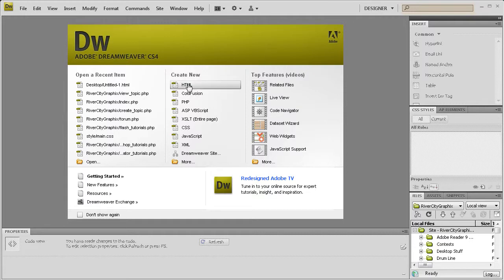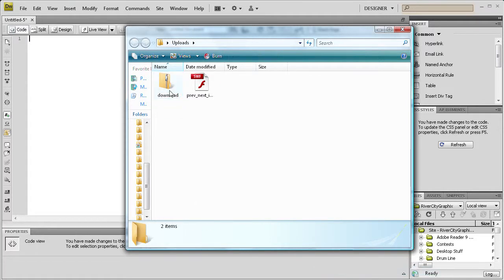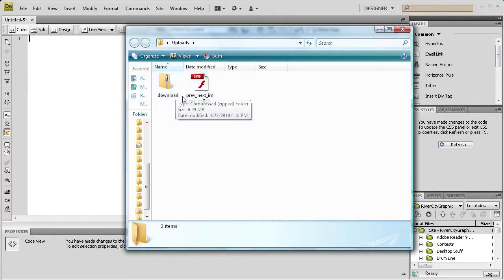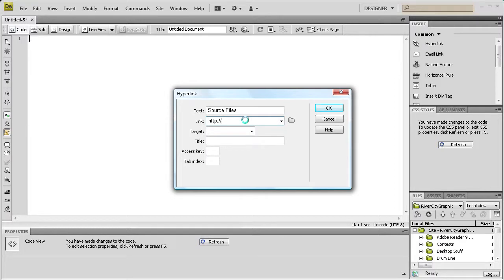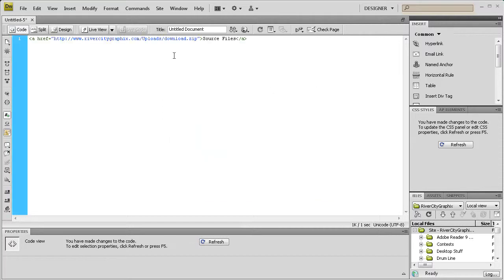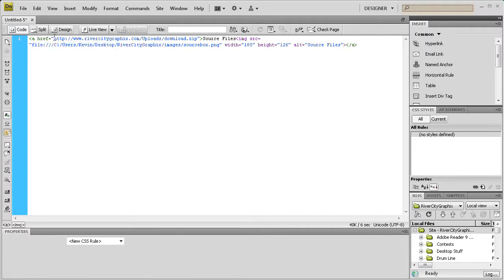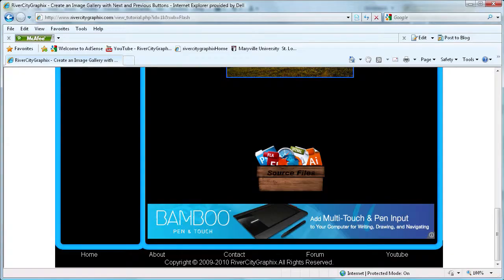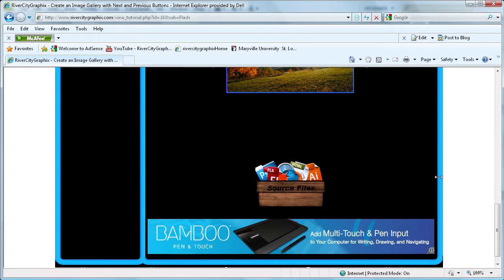Dreamweaver Tutorial: Create Downloadable Content! -HD-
In this tutorial, you will learn how to create downloadable content in Dreamweaver CS4.